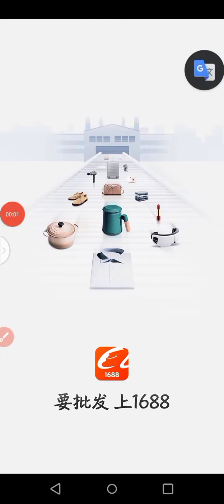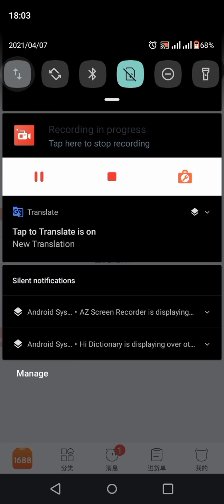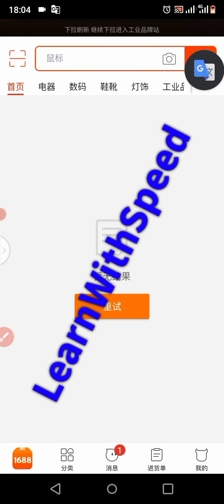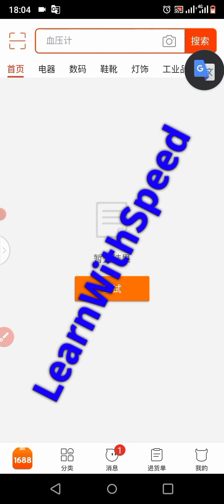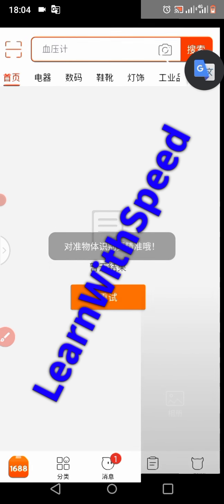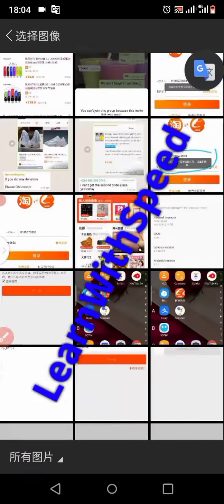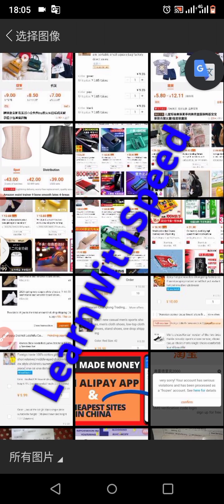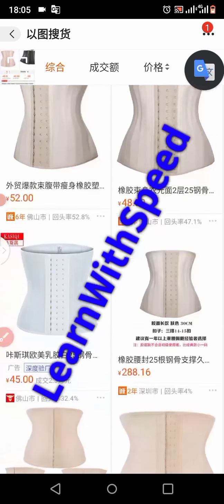image searching on 1688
what would you do if you don't know the name of a product you see in someone's store but you like to import it?
just get the image and this video would show you the rest...